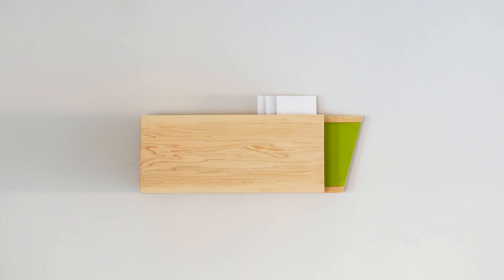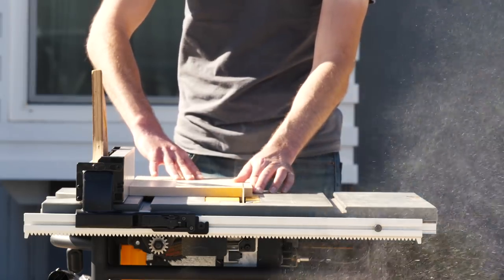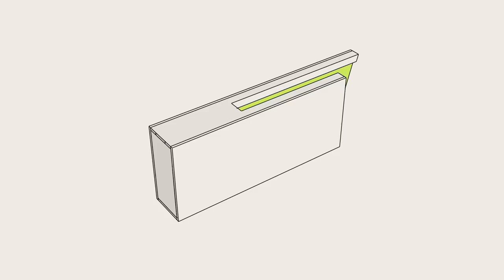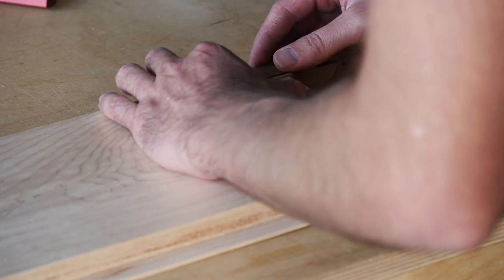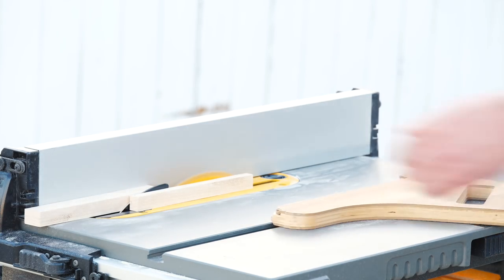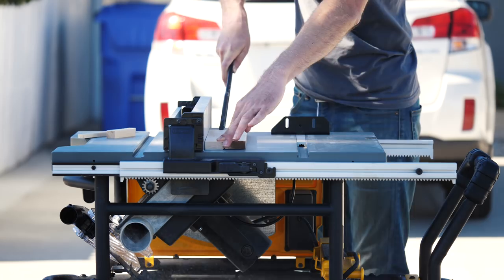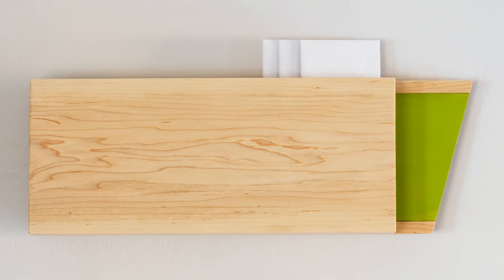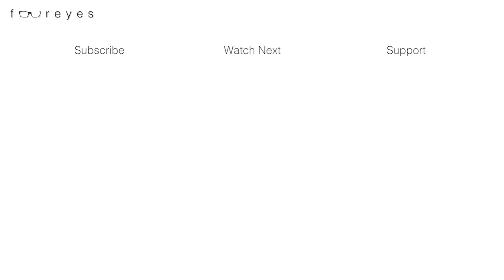DIY Mailbox - Simple Woodworking Projects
Looking for a simple DIY woodworking project? This ones for you. You can build this mailbox with pretty much just 1 power tool. Give it a shot!

▸ Incra T-Rule (the marking square thing)
▸ Arm R Seal Urethane Top Coat
▸ Gorilla Gripper (for carrying plywood)

▸ Camera Body - Nikon D5600
▸ Primary Lens - 85mm f/1.8
▸ Secondary Lens - 35mm f/1.8